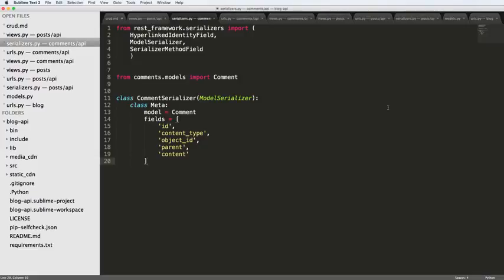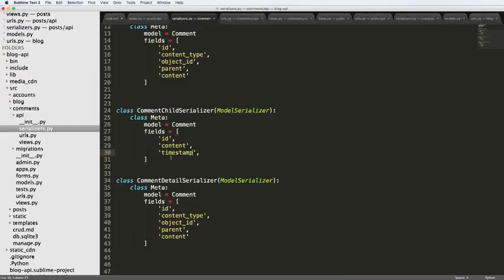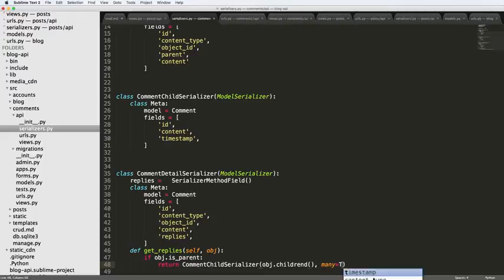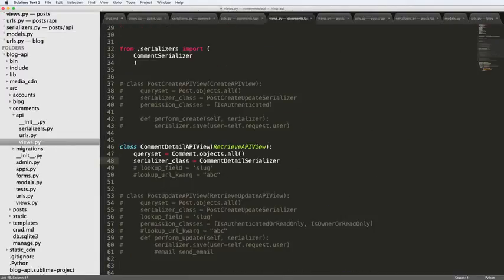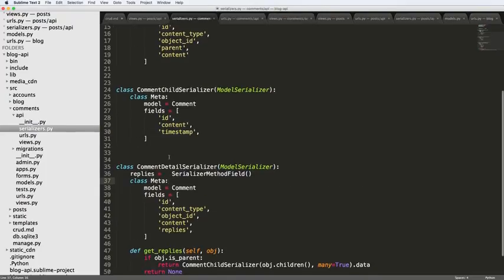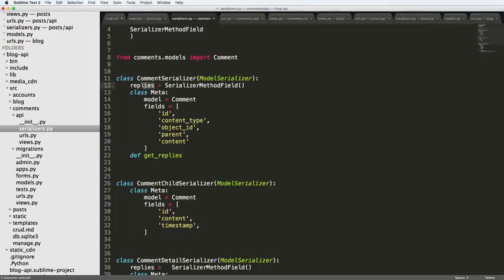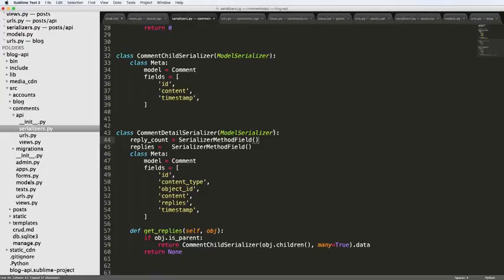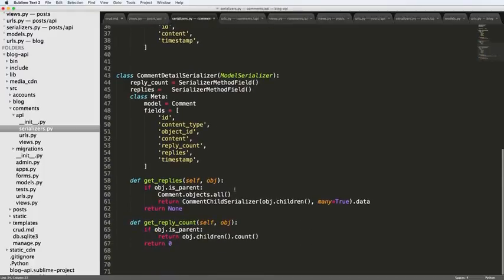Blog API with Django Rest Framework 17 of 33 Comment Children & Reply Count